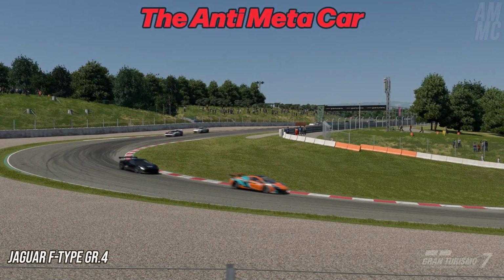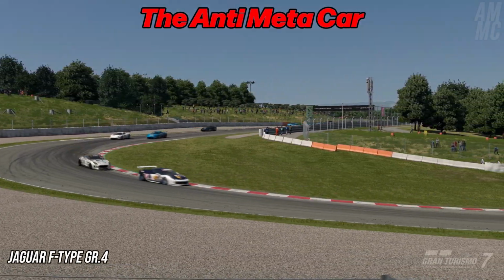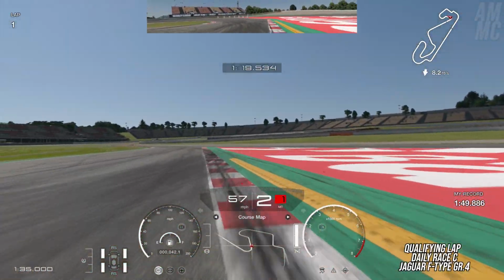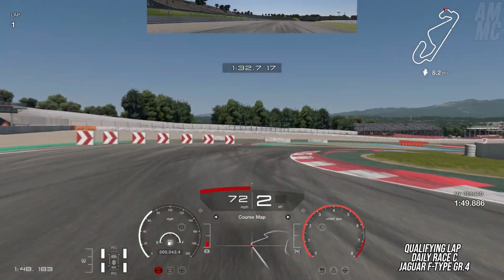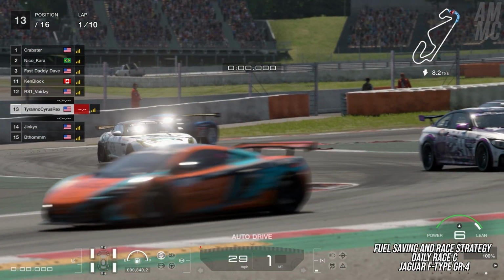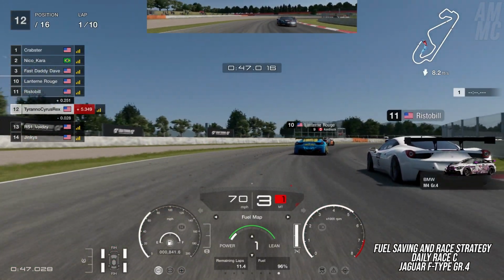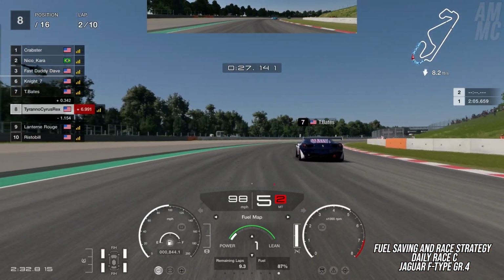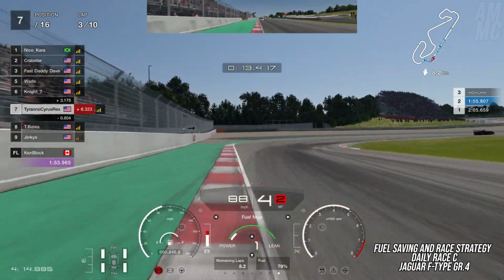Gran Turismo 7 Guide: Beat the Ferrari at Catalunya GP!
Beat the Ferrari at Barcelona!

-- Chapters --
00:00 Intro
00:11 The Anti Meta Car
00: 39 Leaderboard (Top 10!)
00:56 Suspension Settings
01:07 Qualifying Lap Breakdown (1:49.886) +3 BB
05:32 Qualifying Lap Full Speed
07:22 Fuel Saving + Race Strategy
17:00 THE PACE (1:53.xx while fuel saving on hards)
17:52 Outro

Welcome to the Anti Meta Meta Club

-- About TyrannoCyrusRex --

Streamer, sim racer, former stuntman. Twitch Partner. Samantha Tan Racing Esports team.

GT Academy 2014/Gran Turismo World Series Monaco 2022
Porsche Esports Challenge USA 2022/2023

Also the Gran Turismo 7 Mythbusters guy.

Find me here 4 days a week: Twitch.TV/TyrannoCyrusRex

Equipment:
🔴 Rseat S1
🔴 Bape x Fanatec GT DD Pro w/Boost Kit
🔴 Fanatec CSL Pedals w/Load Cell

DD Pro Wheel Settings

SENS: Auto
FF Str: 100
FF Scale: Peak
Nat Dpr: 38
Nat Fri: Off
Nat Inert: Off
FF Interp: 2
FE Intens: 100
For Eff%: 100
Spr Eff%: 100
Dpr Eff%: 100
Brk For: 65

In game Settings:
Torque: 4
Sensitivity: 1